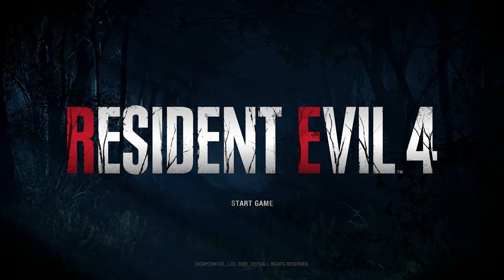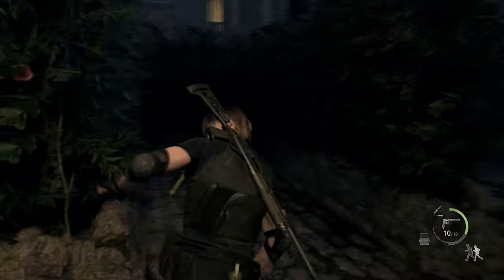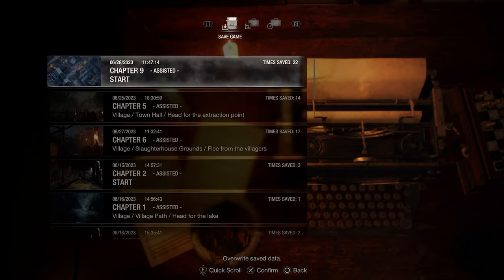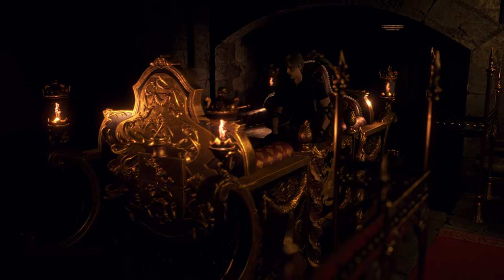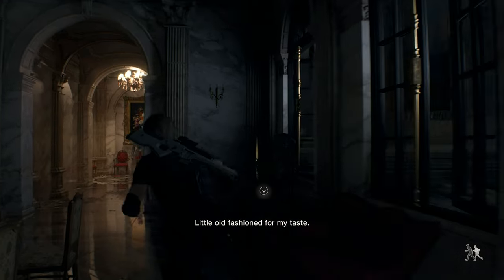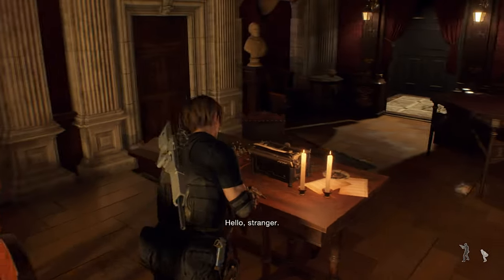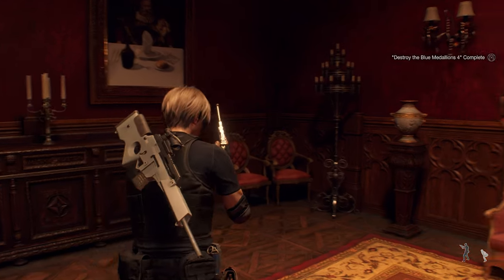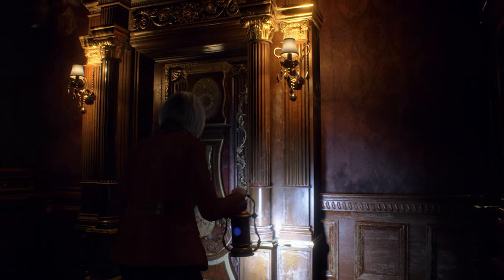RESIDENT EVIL 4 REMAKE: Chapter 9 - Dire Situation [RTX ON 4K 60FPS PC]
This is a Let's Play, walkthrough, and playthrough of Resident Evil 4 Remake. In this episode Leon is finally reunited with Ashley, but he finds her paralyzed with guilt for what she has done. After some words of comfort, Ashley collects herself and the two set off together to meet up with Luis.

GAME: Resident Evil 4 Remake
AUTHOR: Capcom
Resident Evil 4 is a remake of the 2005 game Resident Evil 4. It features "over-the-shoulder" third-person shooter gameplay similar to the original, while drawing other design aspects from the remakes of Resident Evil 2 (2019) and Resident Evil 3 (2020). Resident Evil 4 features redesigned visuals, designed to create a tenser atmosphere, along with new character designs and backgrounds. It offers six control schemes, including one styled after the original game. Occasionally the player must solve puzzles in order to reach certain areas. In some sequences, Leon must protect the president's daughter, Ashley. She uses a simpler health system than in the original, and can be instructed to stay close or far.
Setup:
CPU - Ryzen 5 5600g
GPU - Zotac RTX 3060ti
Do not perform any actions shown in the video!